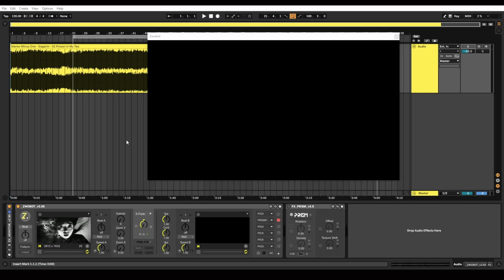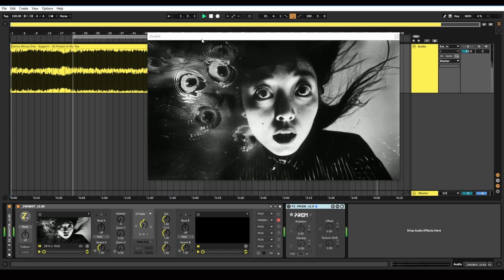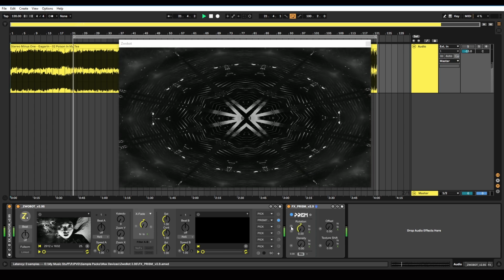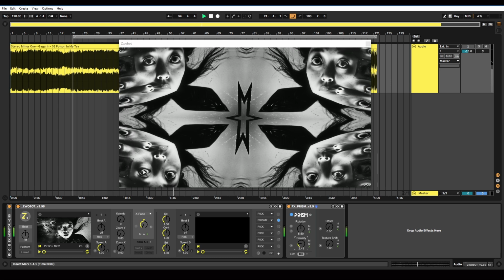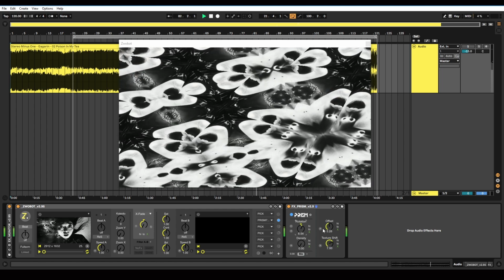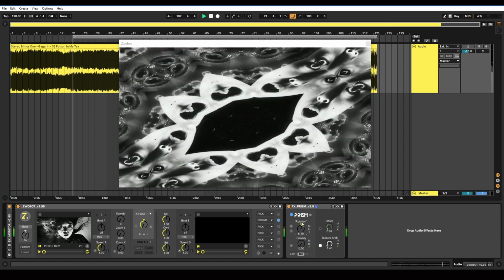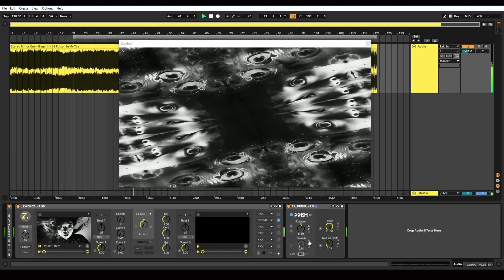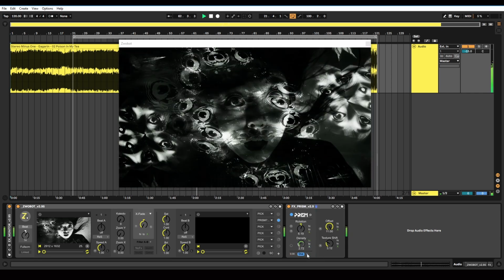ZwoBot in Ableton Tutorial - 54 - Prism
A tutorial on how to use the ZwoBot Prism effect module in Ableton Live.

00:00 - Introduction
01:04 - Applying rotation to the effect (Rotation)
02:03 - Changing the density of the effect (Density)
02:34 - Moving the position of the visual and effect (Offset and Texture Shift)
03:00 - Applying sound reactivity and BPM syncing to the parameters
05:18 - Applying transperency and blend modes

The track used in this video is 'Poison In My Tea' by Stereo Minus One.